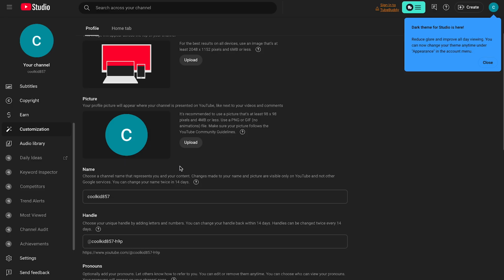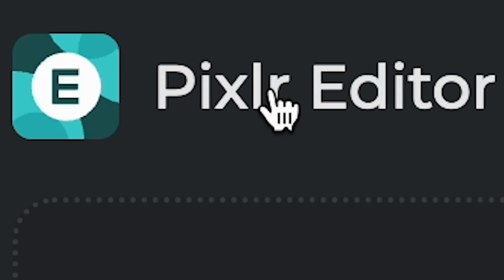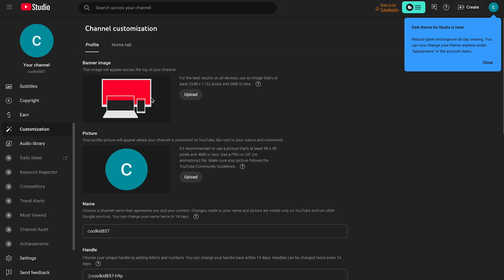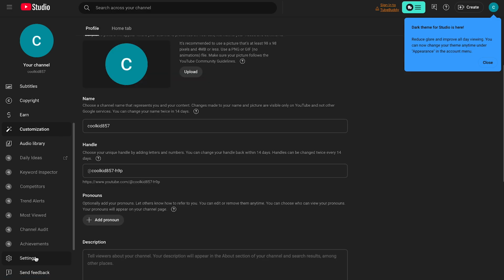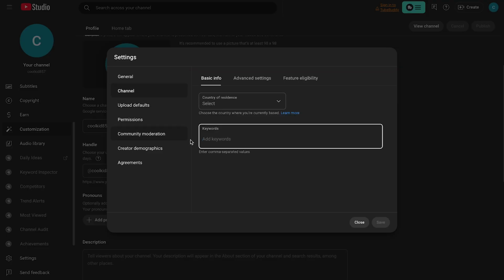NEW! How To SET UP a YouTube Channel With The Same Email In 2 Minutes (Step-By-Step)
Want to create a YouTube channel using your existing email? In this quick step-by-step guide, I’ll show you how to set up a YouTube channel in under 2 minutes with the same Gmail address or other email, making it easy to get started with your new channel! ✅

🔹 In This Video, You’ll Learn:
✅ How to create a YouTube channel with your current email
✅ How to set up your channel name, profile, and basic settings

📌 Watch till the end & drop a comment if you need any help! 💯🔥